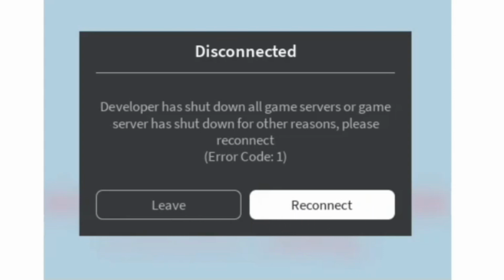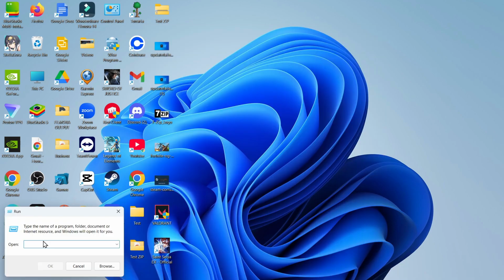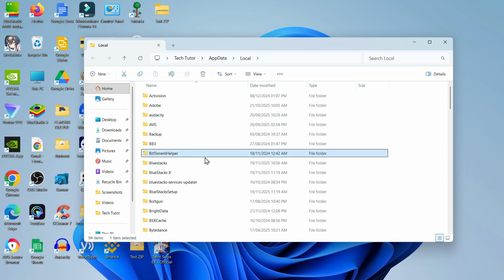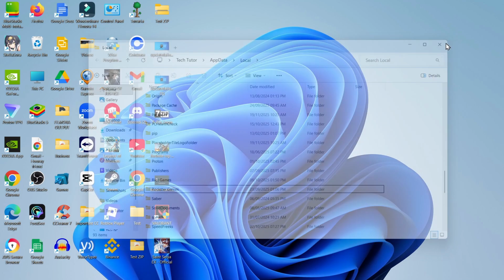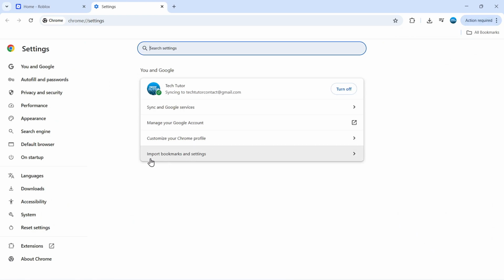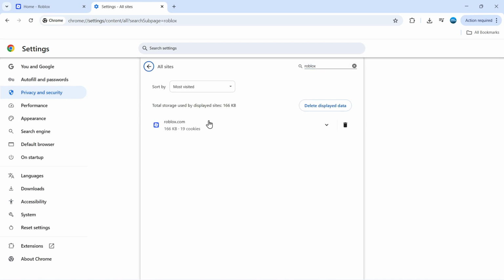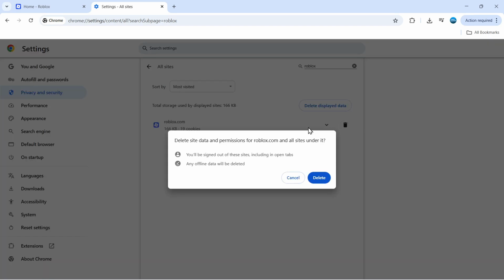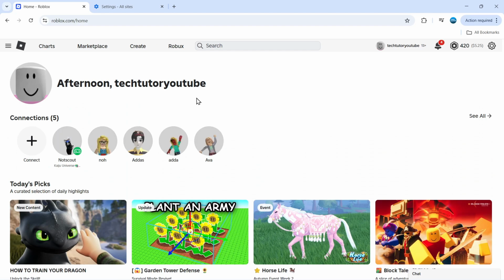How To Fix Roblox Error Code 1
Getting Roblox Error Code 1? This complete guide shows you exactly how to fix Roblox Error Code 1 and get back to playing! I'll walk you through step-by-step solutions to resolve Roblox connection issues, including checking internet settings, clearing Roblox cache, and fixing authentication problems. Whether you're getting Roblox Error Code 1 during login or gameplay, this tutorial covers all proven methods to fix connection errors in Roblox. Perfect for Roblox players who need immediate solutions to play without interruption. Follow along with clear instructions that work on both PC and mobile to make Roblox run smoothly again!

Thanks!